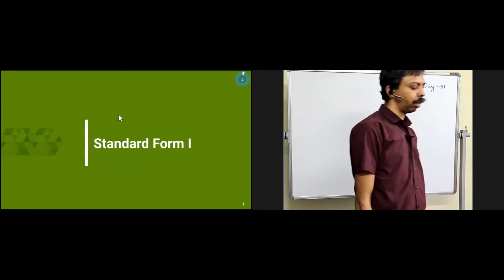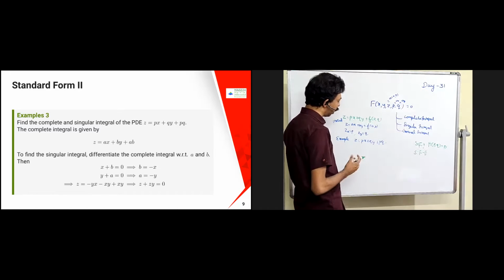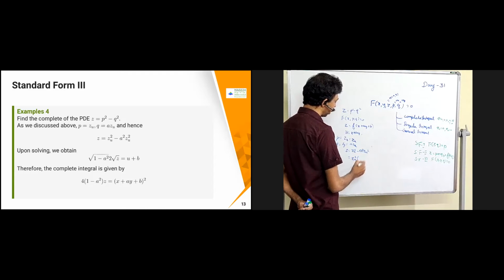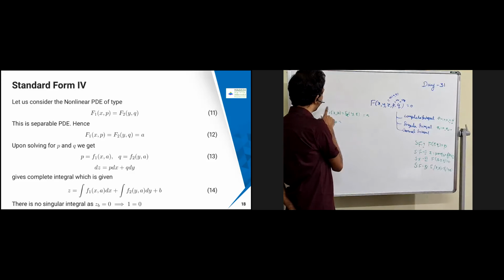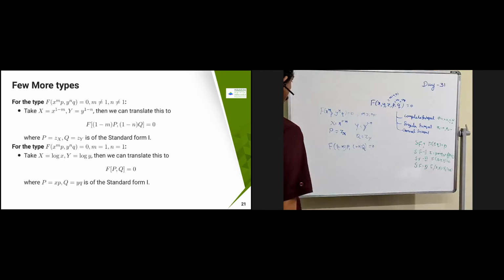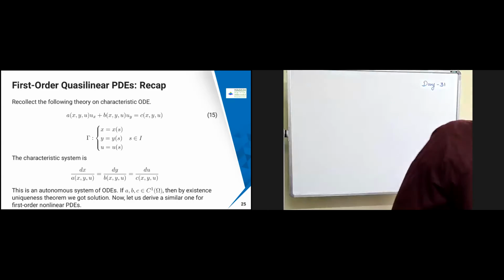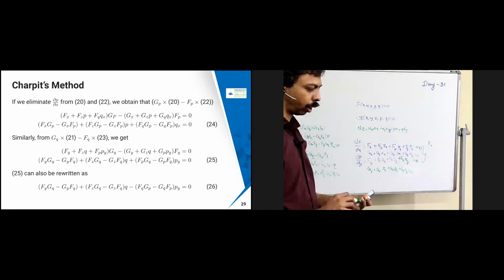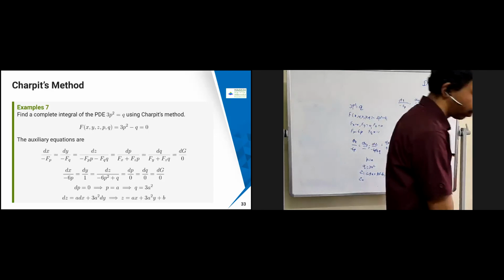MA6024 - Partial Differential Equations - IIT Tirupati - Day 31